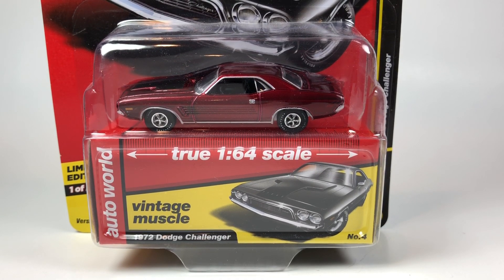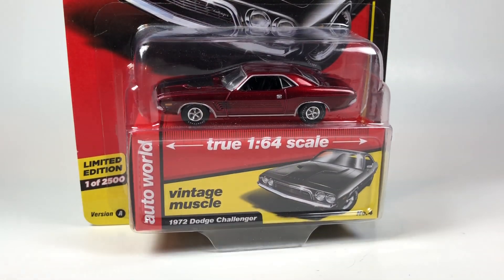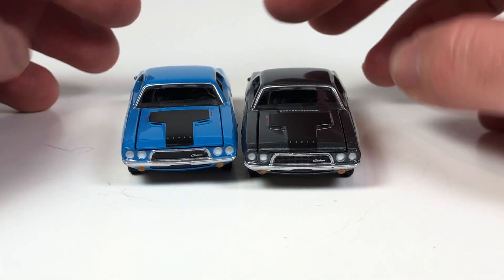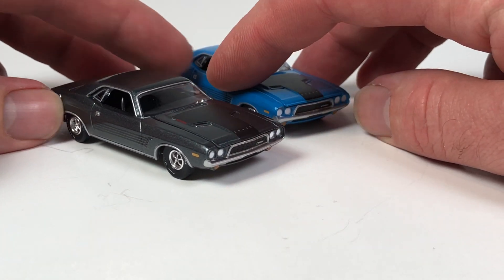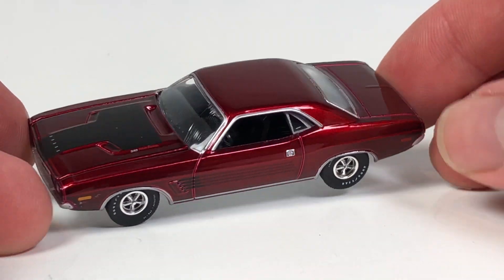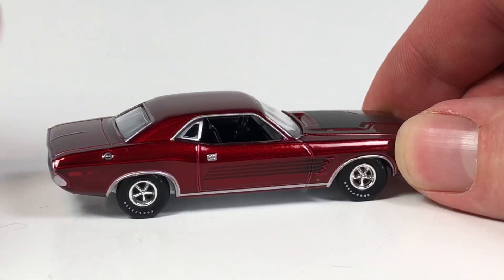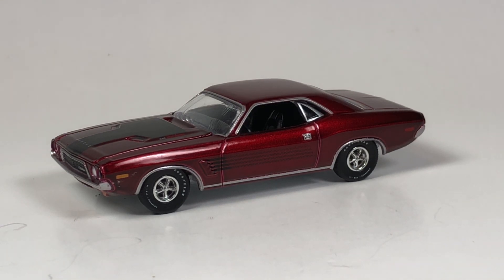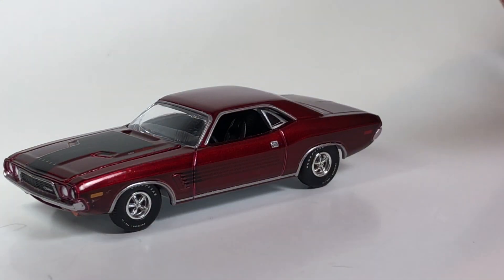Free The Piece Friday - Dodge Challenger Ultra Red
Here is another freethepiecefriday episode and we take a look at an Ultra Red today. This 1972 Dodge Challanger from Auto World 2017 Release 3 is pretty cool and as a bonus we look at the two regular versions from this release.